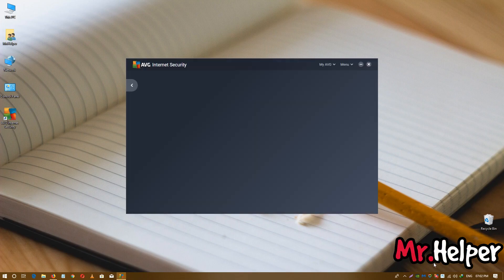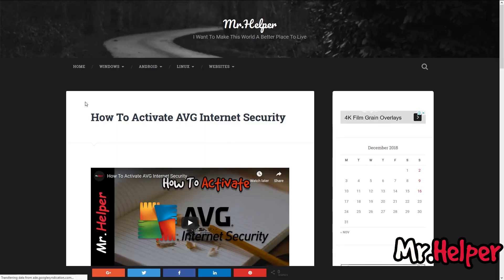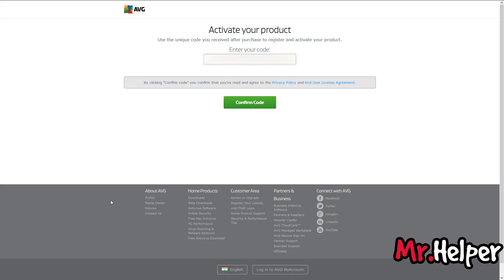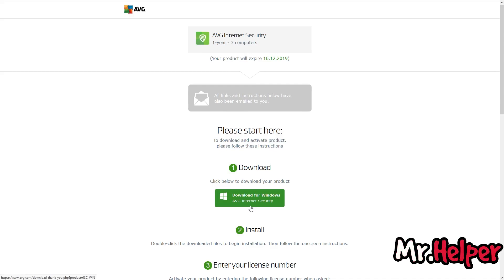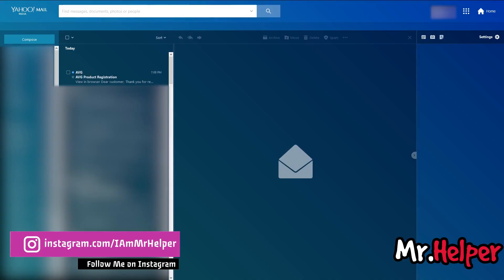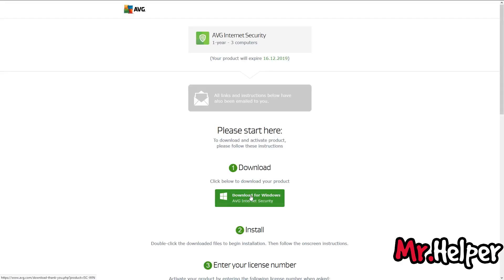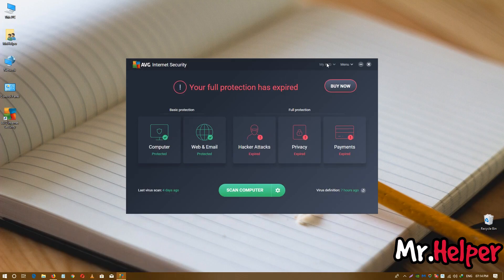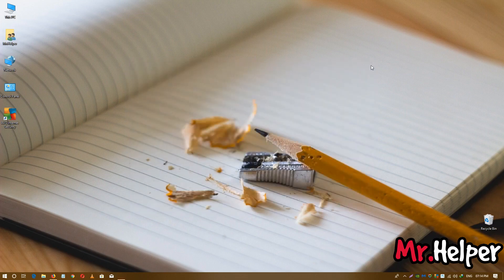[Latest] How To Activate AVG Internet Security 2019/2020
In this video, basically talked about How To Activate AVG Internet Security in as simple as possible way

As per me, there is no other security program that can protect your system as good as AVG Internet Security do.

As you already know who me, I am Mr.Helper

to be honest, for some reason, I can’t stop myself to start my tutorials without these lines. please excuse for that.

This video is not especially for AVG Internet Security 2019 users only.

If you are using AVG Internet Security 2018 / 2017 you can also follow these steps but my recommendation is to use always the latest version of AVG Internet Security.

Ok so I have provided lots information in this video

Let me break down for you in as easy as possible

1. I explain where you have to enter your AVG Internet Security license number.

2. I explained what are the necessary details that you have to provide in order to proceed to the next steps.

3. If you currently not have AVG Internet Security installed in your system then download it from the download link section below.

4. I explained the remaining steps that you need to follow to activate your AVG Internet Security.

5. Kindly Make sure to update your AVG Internet Security after activation.

➜ Software Used:- AVG Internet Security 2019

➜ Website Visited :-